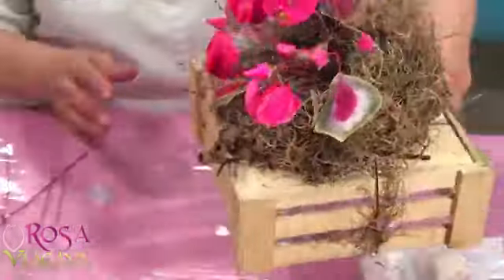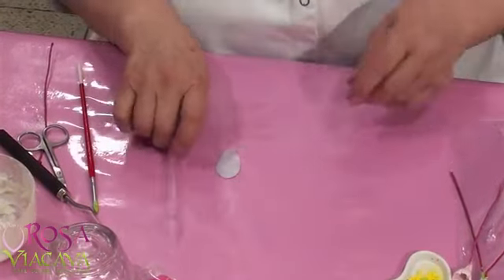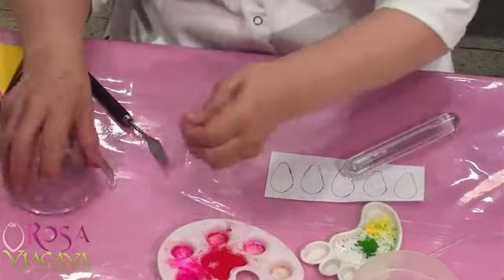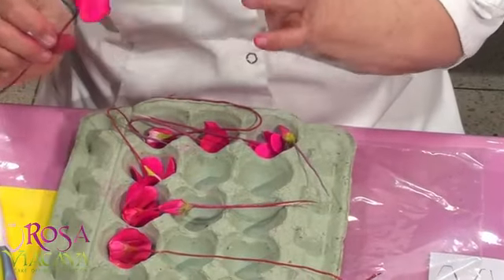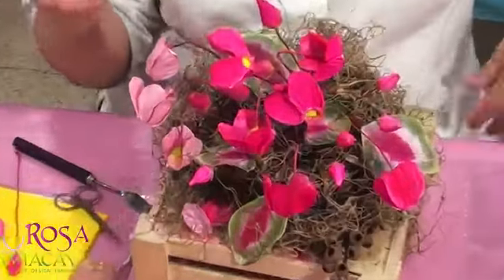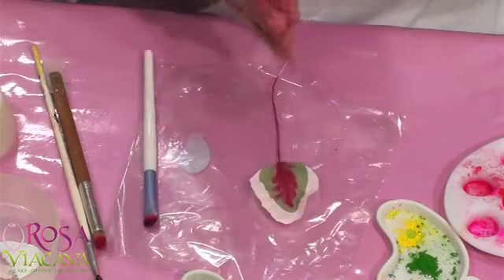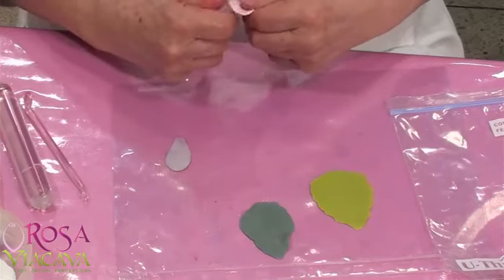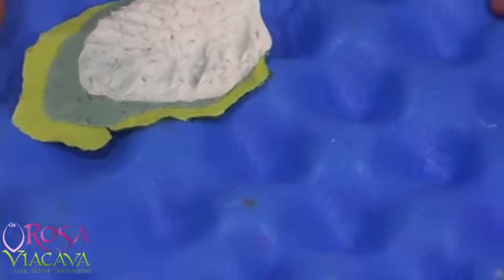Flores para el mundo Violeta de los Alpes Rosa Viacava Peru Facebook